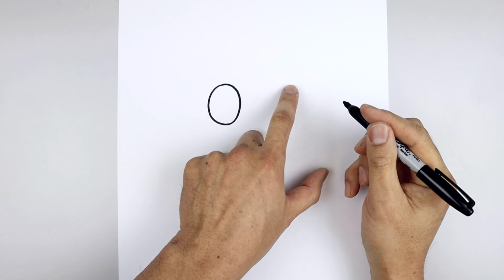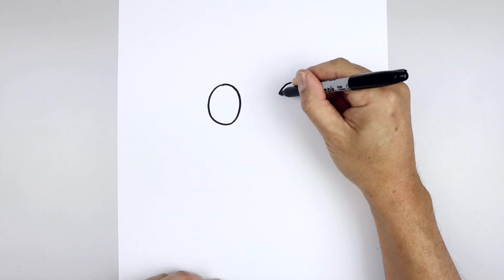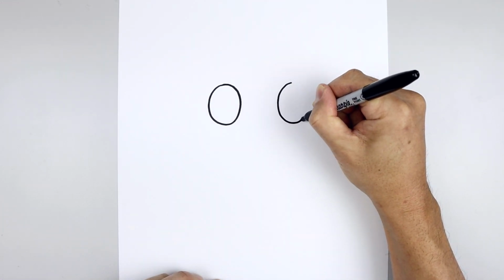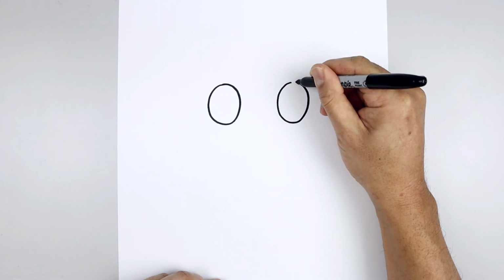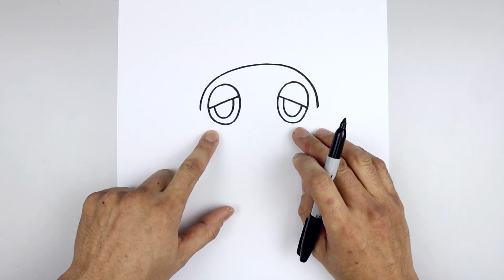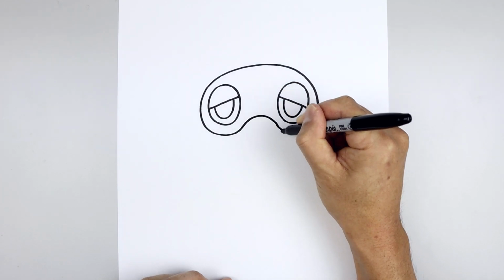How To Draw Tom Nook | Animal Crossing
Learn How to Draw Tom Nook from Animal Crossing.